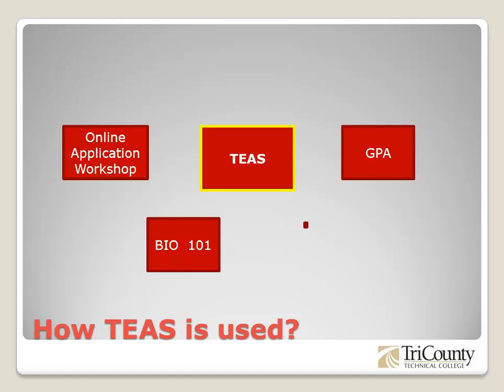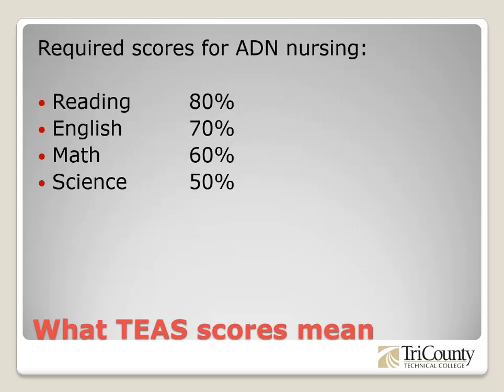TEAS ADN 2015